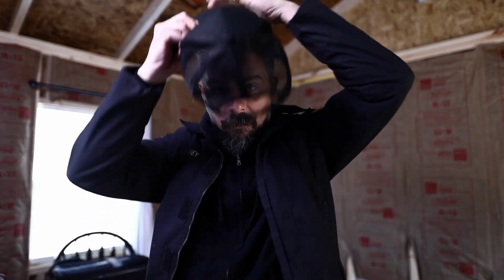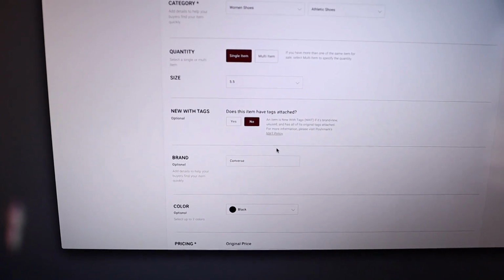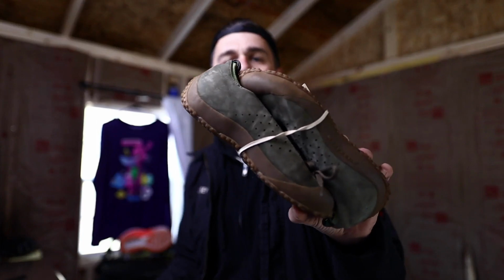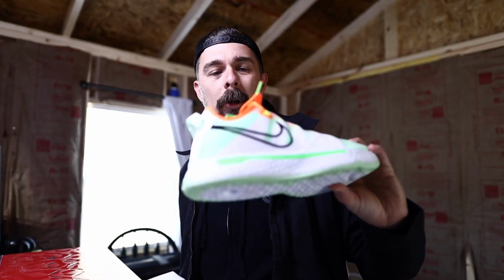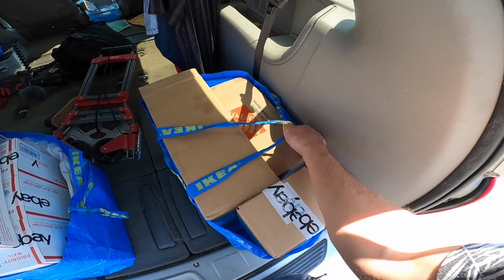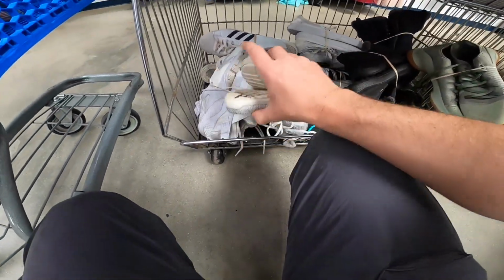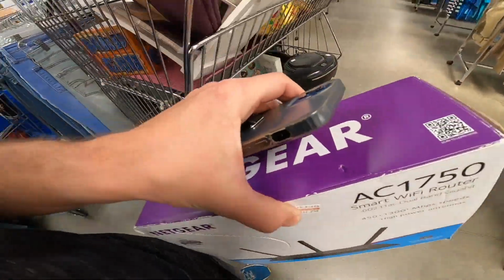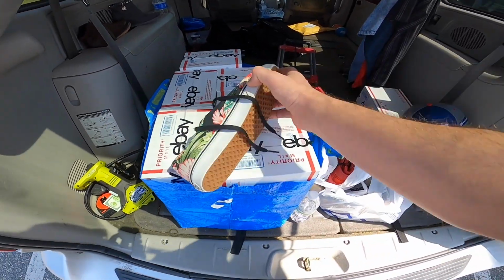Thrift with Me to Find Stuff to Sell on eBay | eBay BOLO | OHW #015